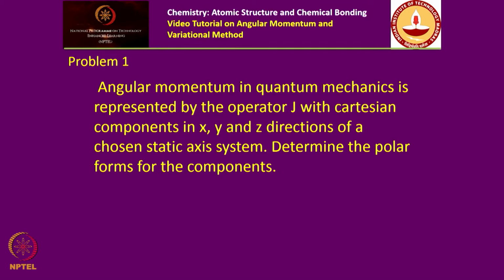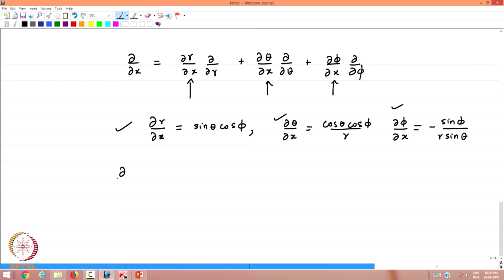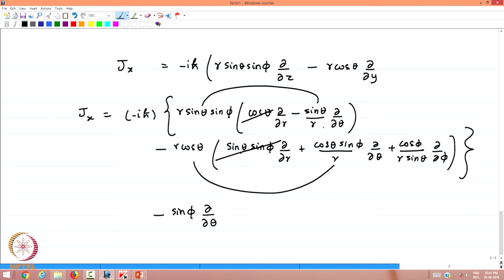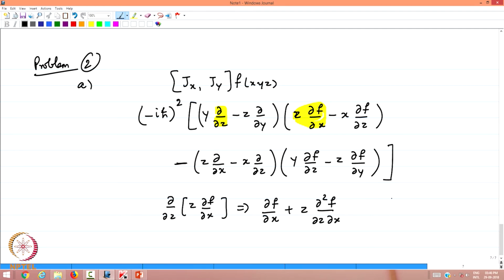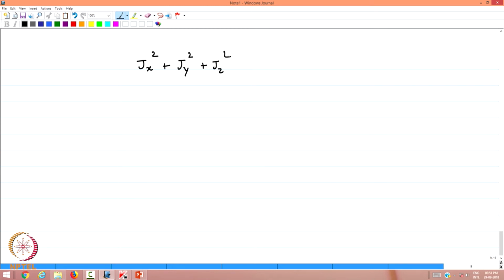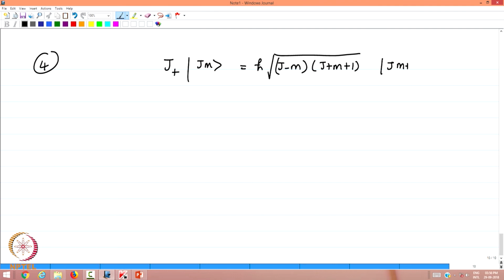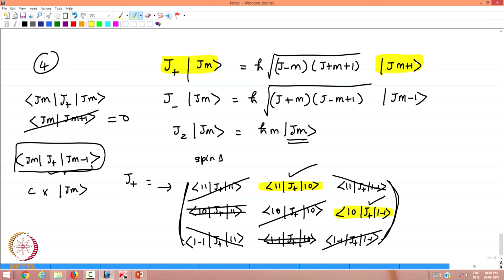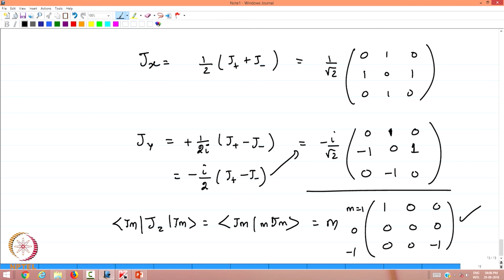Lecture 44 - Video Tutorials on Angular Momentum (Orbital and Spin) and Variational Method Part 1